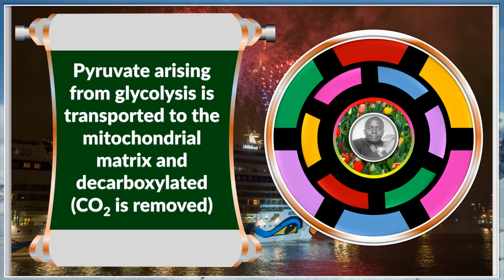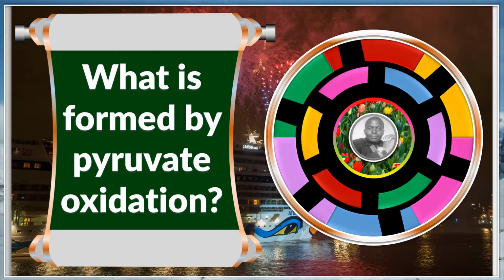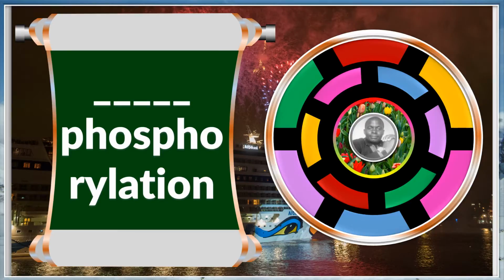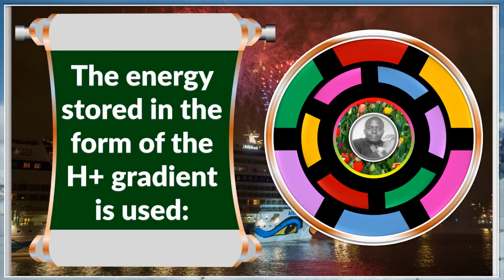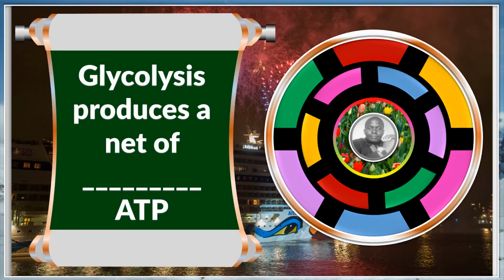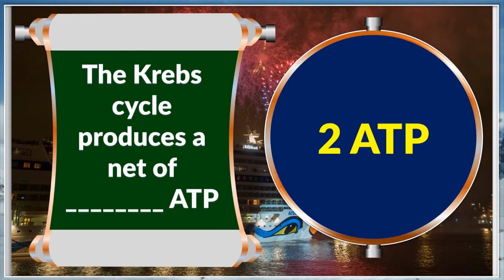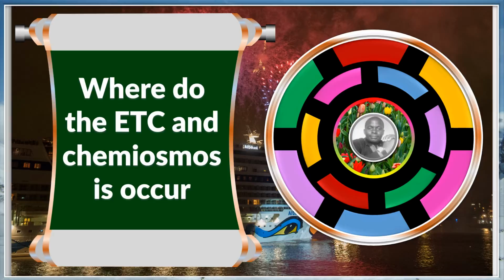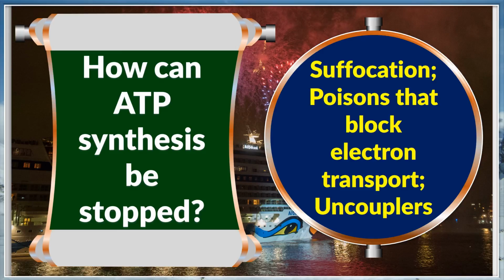Biology Master 21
What is produced by the citric acid cycle?
ATP; NADH; FADH2; CO2

How can ATP synthesis be stopped?
suffocation; poisons that block electron transport; uncouplers

Energy that electrons lose as they are passed from carrier to carrier

The energy stored in the form of the H+ gradient is used:
by ATP synthase to make ATP

What is the terminal electron acceptor?
O2

What produces the ATP at this step in cellular respiration?

ATP synthase